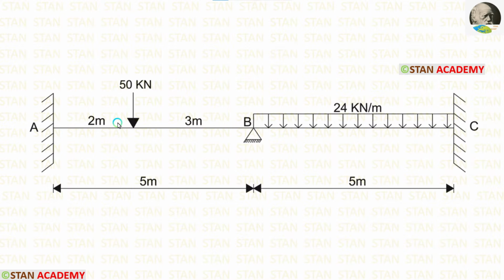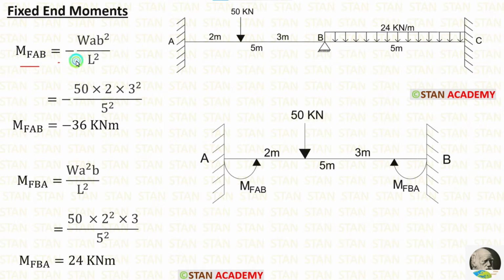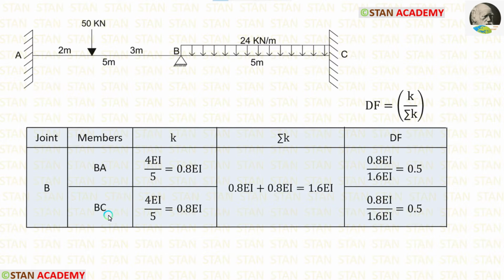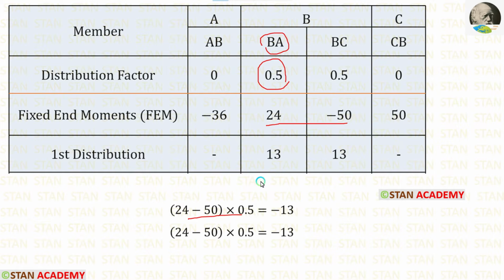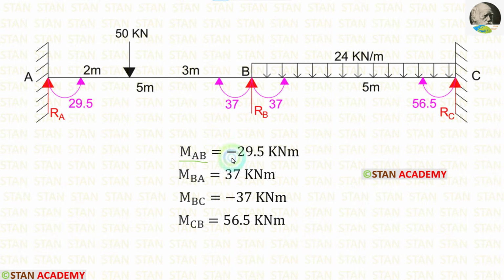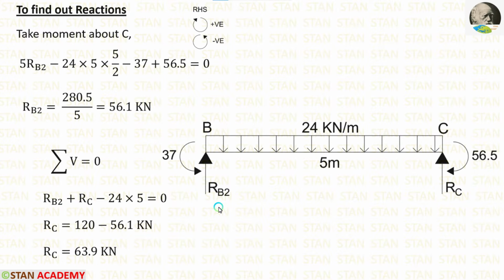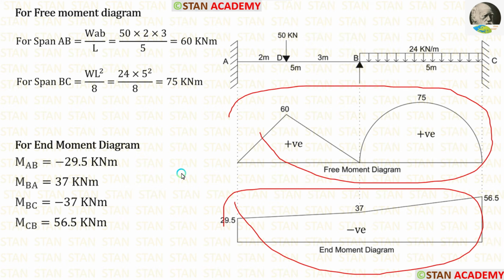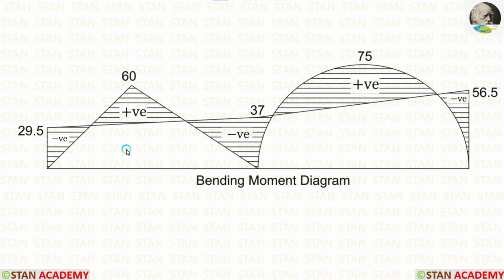Moment Distribution Method for Analysis of Beams - Problem No 1